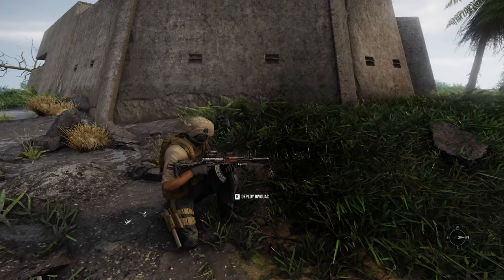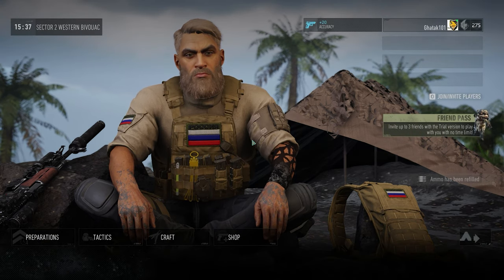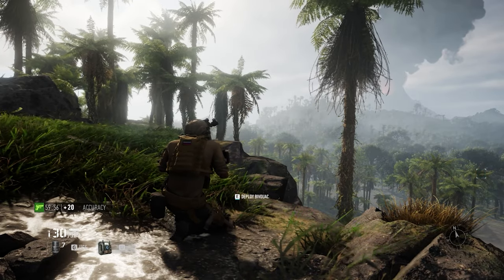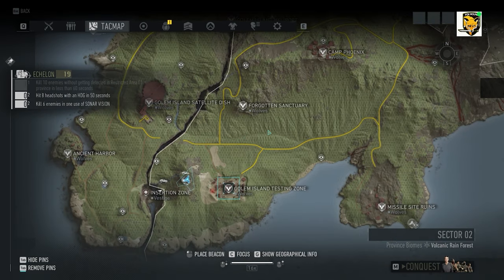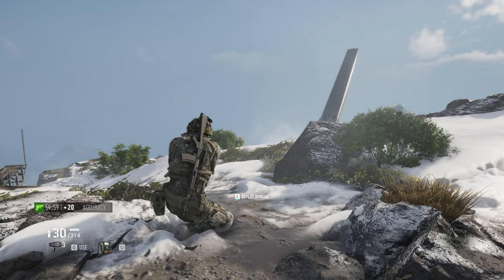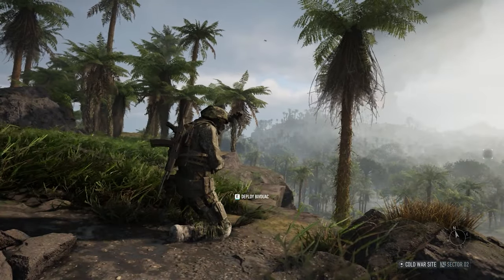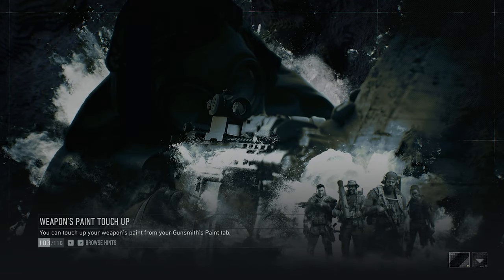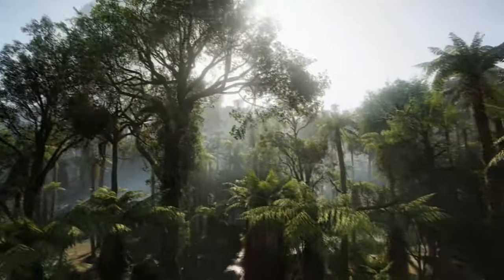Ghost Recon® Breakpoint: Bivouac Exit Issues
Tom Clancy's Ghost Recon Breakpoint is an online tactical shooter video game developed by Ubisoft Paris and published by Ubisoft. The game was released worldwide on 4 October 2019 for Microsoft Windows, PlayStation 4 and Xbox One, and on 18 December 2019 for Stadia.

🔴 Previous video:
________________________________________________________________________________________________💲‼️💲_Gears that I use_💲‼️💲
👉🎙️Mic: Rode NT-USB Mini Studio quality USB Microphone for podcasting, streaming, musician, gaming, voiceover

👉🎧 Headset: boAt Immortal IM-200 7.1 Wired Over-Ear Headphones Channel USB Gaming Headphone

👉🖱️Mouse: Logitech G102 Light Sync Gaming Mouse Weight - Black

👉⌨️ Keyboard: Cosmic Byte CB-GK-26 Pandora TKL Mechanical Keyboard

👉🖱️Mouse pad: Redgear MP35 Speed-Type Gaming Mousepad (Black/Red)

👉🔌Card reader: UGREEN SD Card Reader USB Type C USB 3.0 OTG Memory Card Adapter Portable 2 Slots

👉🔌USB HUB: QZ USB Hub 3.1 for Desktop PC high Speed, USB 3.1 Gen 1, 4 Ports, 1 Meter Cable

👉🔌LAN Cable: Cable creation Rj45 Cat 8 Ethernet Cable, Network Patch Cable 40 Gigabit 2000Mhz Sftp Internet Lan Wire High-Speed Cable Cord For Modem, Router, Ps3, Ps4, Xbox, Black (49.6Ft)
📢 And if you have read/scrolled till here; and are new to the channel.